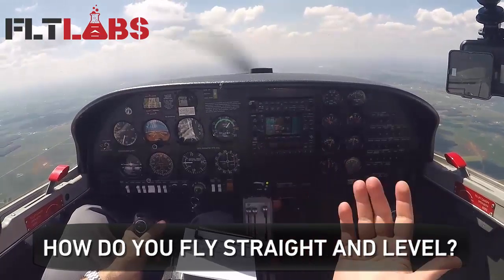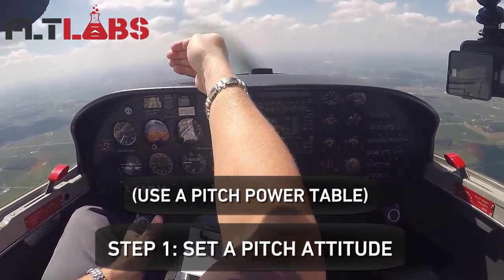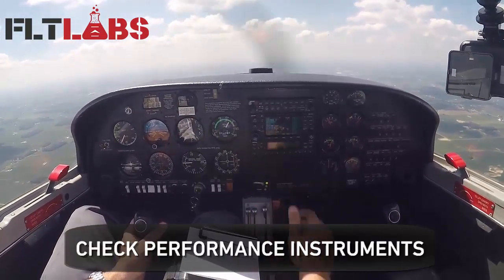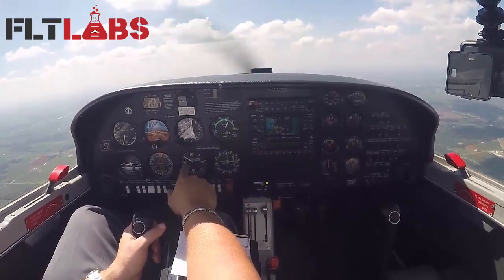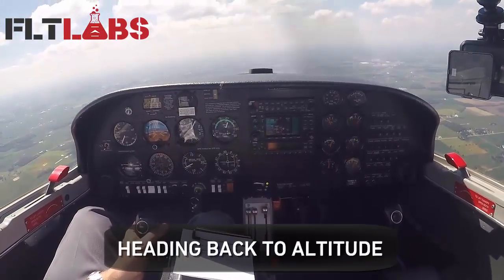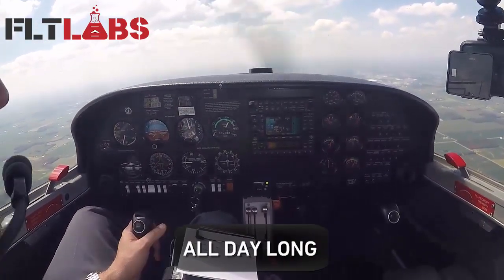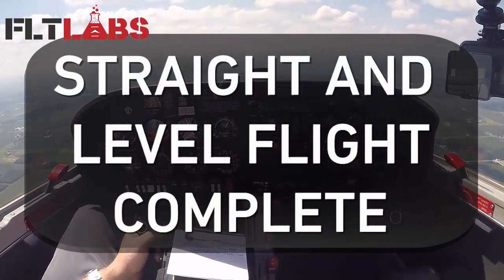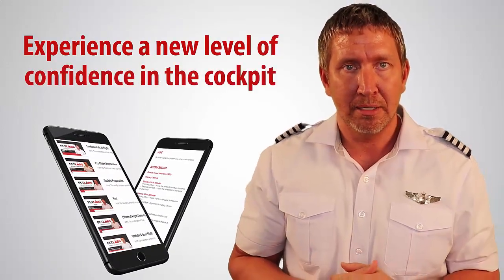Straight and Level Flight: Pilot Mastery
In this video, FAA and EASA Rated Flight Instructor Eric Taylor explains Straight and Level Flight

The AIM: To maintain a consistent aircraft attitude in relationship to an outside visual reference point.

That's It! I hope you enjoyed this video on Straight and Level Flight!

Unless...

Are you ready for your Free 14-day Trial of FltLabs Mastery Programs?

CYA!
~Eric

Be sure you don't miss a single video!

Eric Taylor
FAA/EASA Rated Flight Instructor
FLTLABS.com